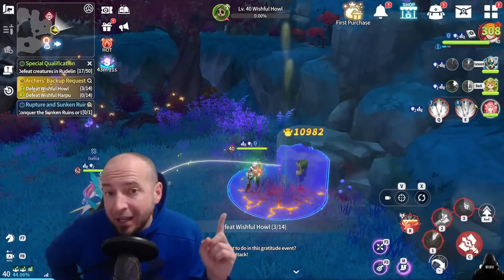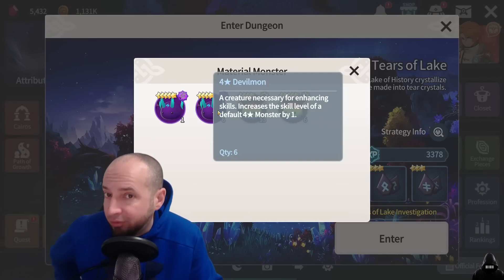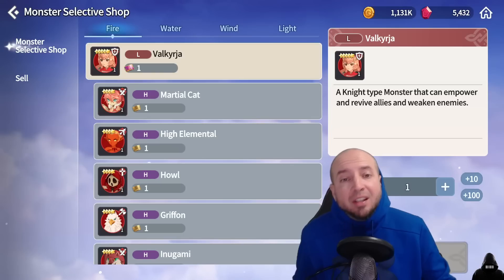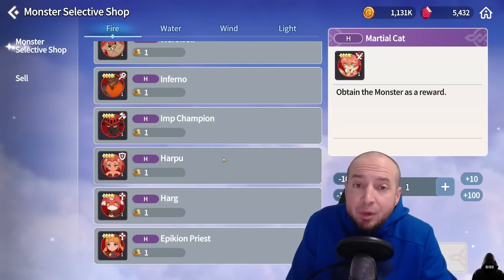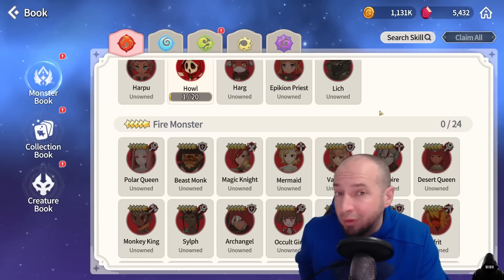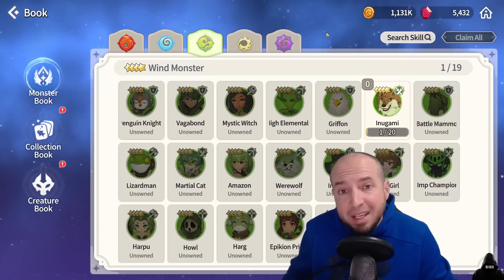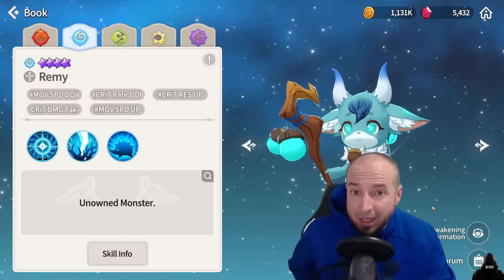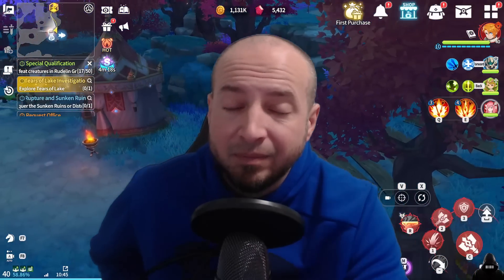WHAT MONSTERS REPLACE the HOLY TRINITY? BEST 4 STAR MONSTERS! - Summoners War Chronicles